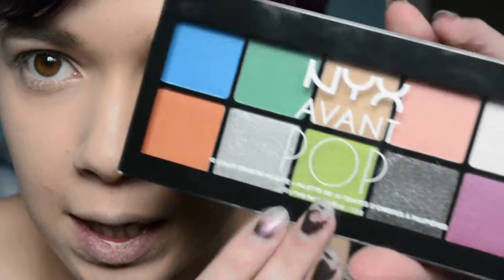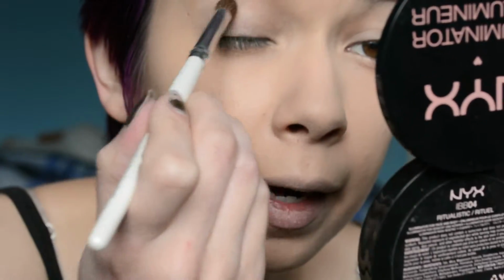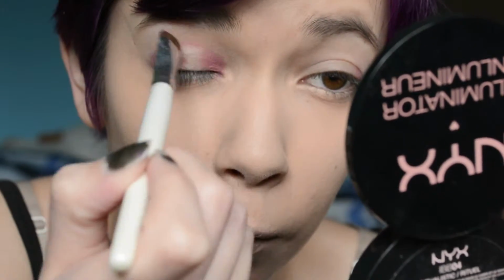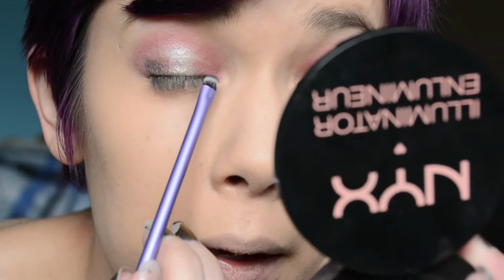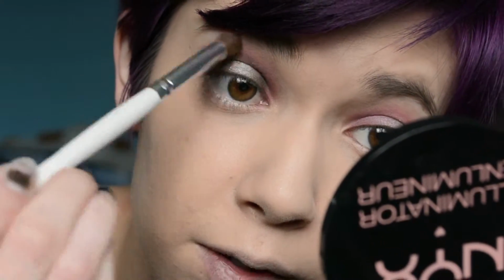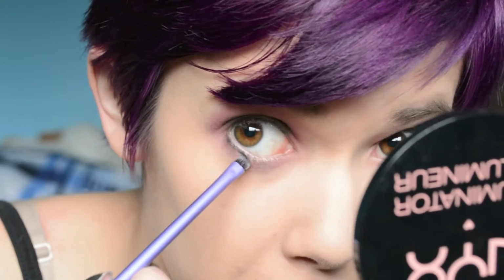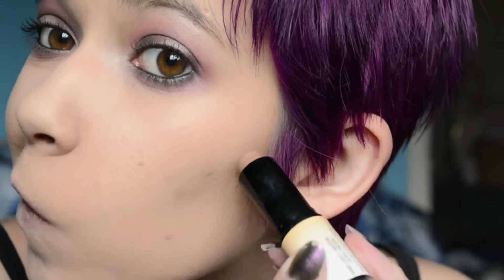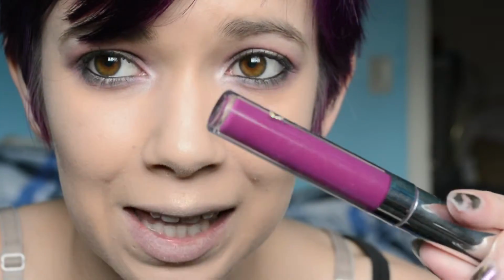Drugstore Prom Makeup: Bold Eyes & Lips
Today is the second of two drugstore prom makeup tutorials! Today's look is bold on bold!

Products Used:
-L'Oreal True Match in W3 Nude Beige with Sigma F80 Flat Kabuki
-NYX HD Concealer in Light with Real Techniques Miracle Complexion Sponge
-Maybelline Master Fix FaceStudio Setting + Perfecting Loose Powder with Real Techniques Setting Brush and Danielle Powder Brush
-NYX Tinted Brow Mascara in Brunette
-NYX Proof It Eyeshadow Base
-NYX Avant Pop Art Throb Palette with ELF Blending Eye Brush, ELF Eyeshadow Brush, Real Techniques Base Shadow Brush, Real Techniques Accent Brush, ELF Defining Eye Brush
-NYX Retractable Eyeliner in Black
-NYX Wonder Stick in Light/Medium with Real Techniques Contour Brush
-NYX HD Blush in Nude'tude with Danielle Blush Brush
-NYX Illuminator in Ritualistic with Real Techniques Fan Brush
-Colourpop Ultra Satin Lip in Panda